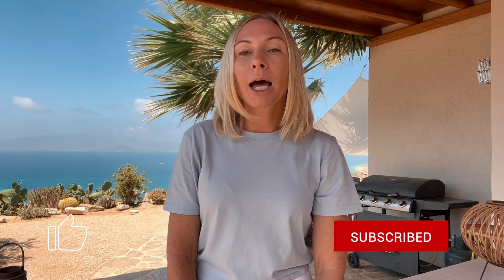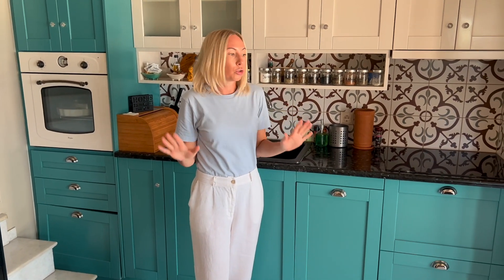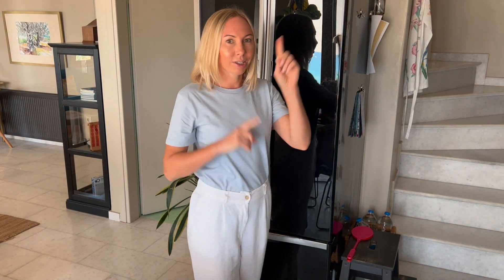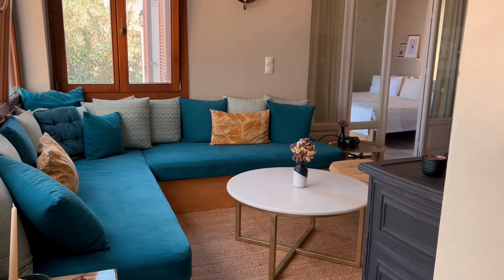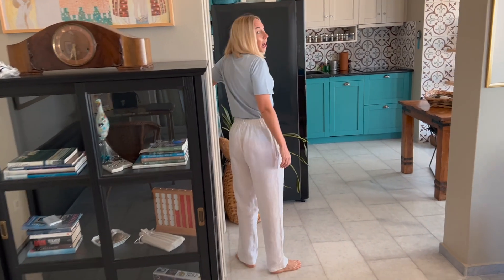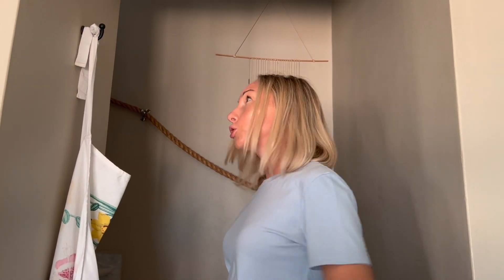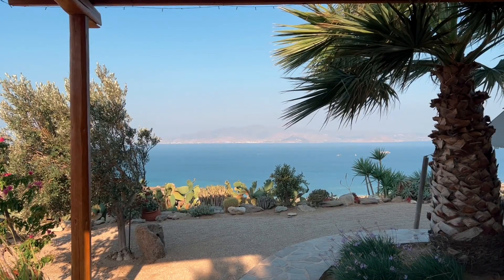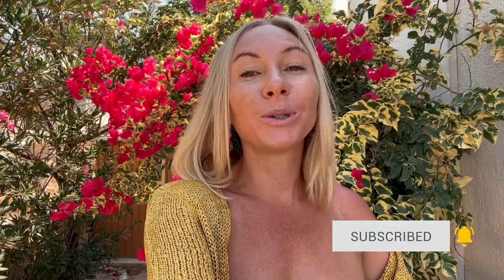WHERE TO STAY IN NAXOS GREECE - The Best Views On Naxos Island! I Naxos Greece I Greece Travel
Wondering where to stay in Naxos Greece? If you plan on traveling to Naxos, in this Naxos travel guide I'll share with you where to stay in Naxos. This villa in Naxos Greece is positioned perfectly for exploring Naxos, next to one of the best Naxos beaches.

No matter if you're doing Naxos honeymoon, Naxos family vacation or Naxos Greece holiday, this is one of the best places to stay in Naxos island.

WHAT NOT TO DO IN ATHENS, GREECE I DON’T DO THIS In Athens, Greece 2021 I Greece Travel

WHERE TO EAT IN PAROS, GREECE I From Cheap Eats to Fine Dining in GREECE-BEST FOOD TO TRY IN GREECE

BEST WAY TO TRAVEL GREECE -All You NEED to Know! I HOW TO TRAVEL IN GREECE

ANTIPAROS-Is This Greek Island Worth a Visit? I THINGS TO DO ON ANTIPAROS I Travel Greece Vlog

BEST BEACHES IN SANTORINI GREECE I EVERYTHING YOU Need to Know BEFORE Visiting! Greece Travel Guide

For all the babes who create their own life trends.

While we do our best to research the content we present, we cannot guarantee the accuracy of the information in our videos and it may contain our opinions. Nothing in our videos is intended to serve as advice.

We frequently discuss topics related to travel. Your experience with the same providers mentioned may differ from that depicted on our videos.

All information is provided "as is" without any representations or warranties, express or implied. You understand and agree that you are fully responsible for your use of the information provided in our videos. We make no representations, warranties, or guarantees. You understand that results may vary from person to person. We assume no responsibility for errors or omissions that may appear on the Website.